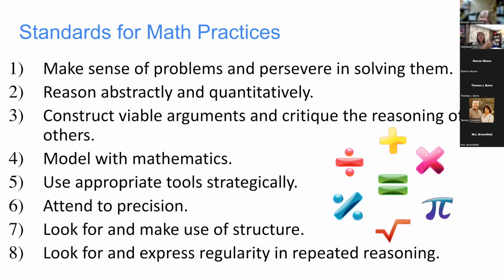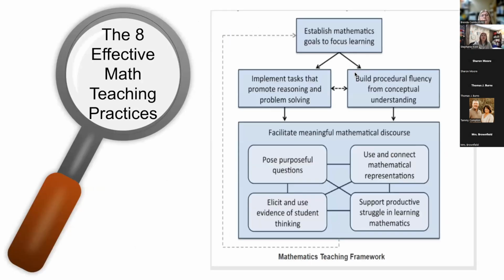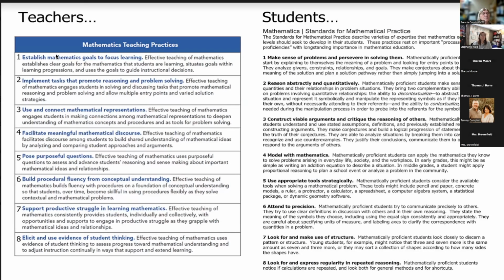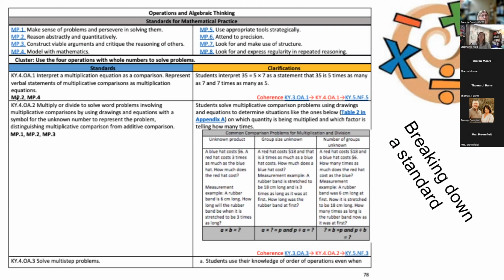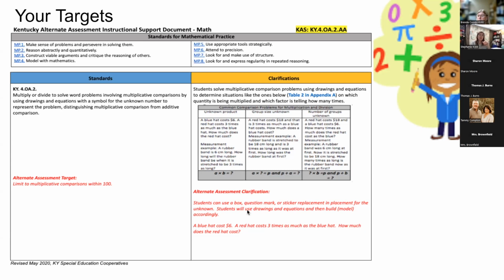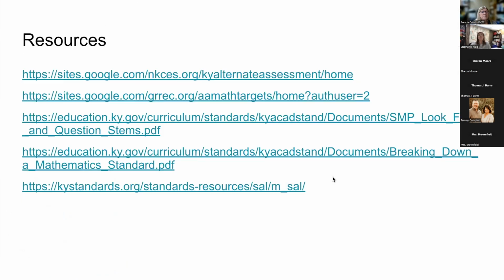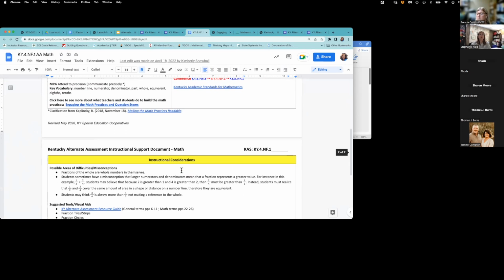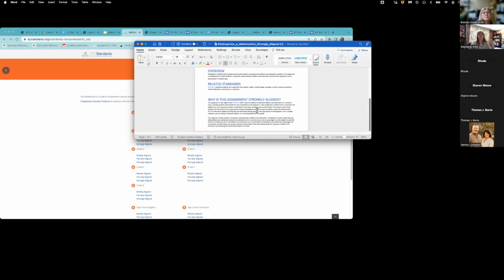Low Incidence Cadre Alternate Assessment Mathematics